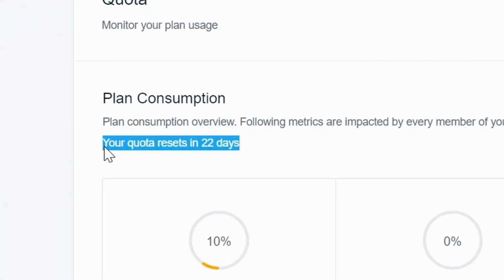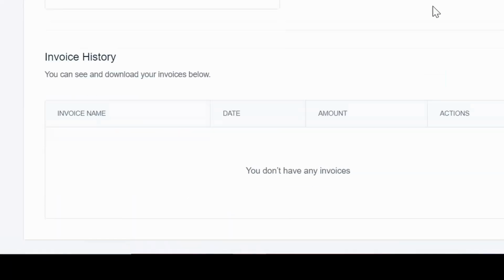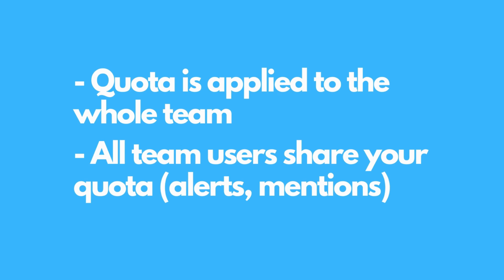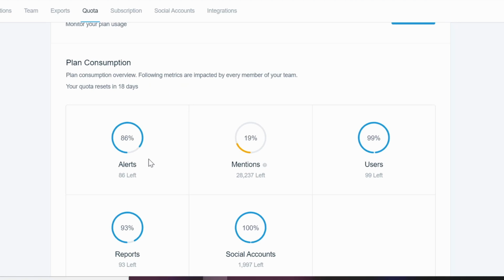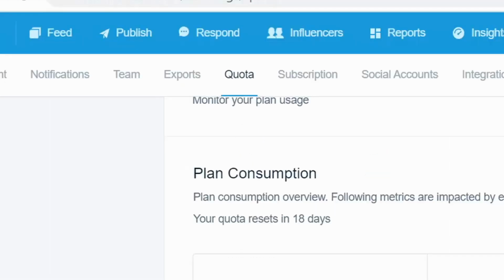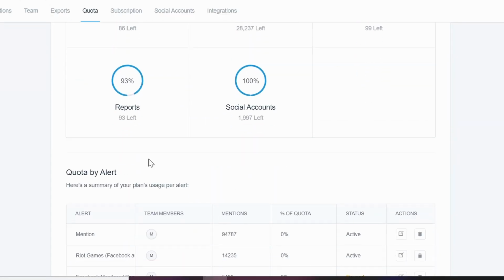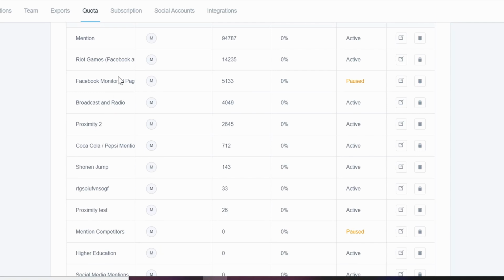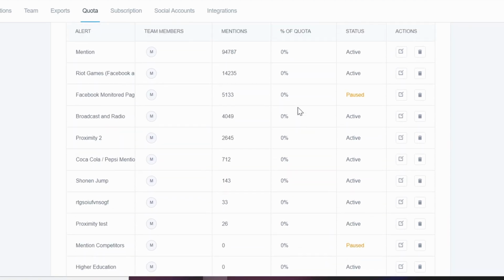Mention Tutorial - Quota Exceeded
Sometimes the Alerts that you have created may bring in more data than expected. If your Mention Account passes the Quota limit provided in your contract, you will receive a message to notify you that quota has been exceeded.

You can reach out to your account manager (if you are on a company plan) or to if you need to increase your quota.